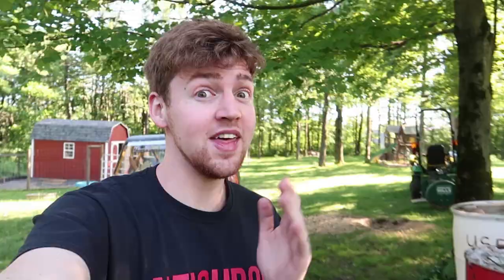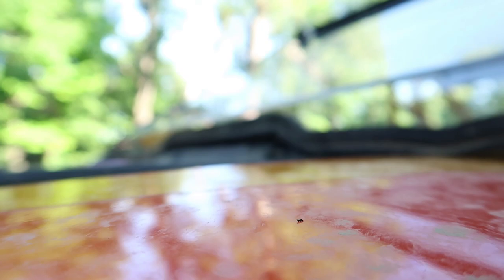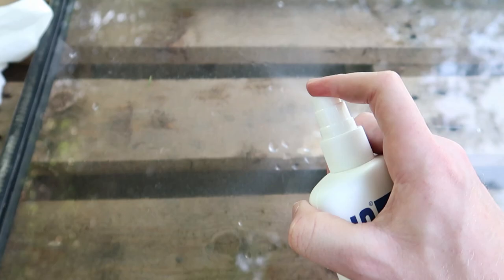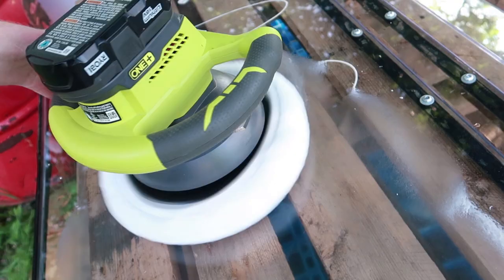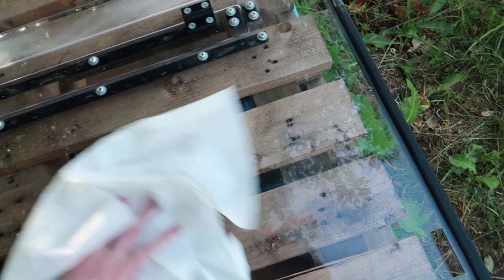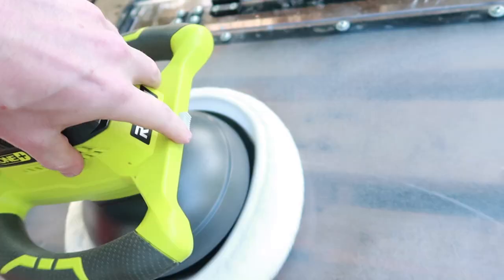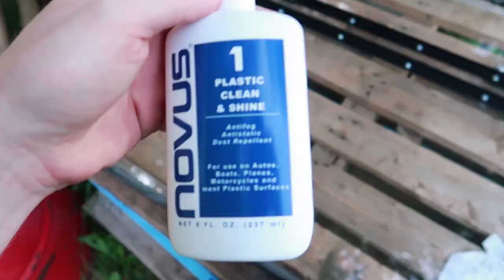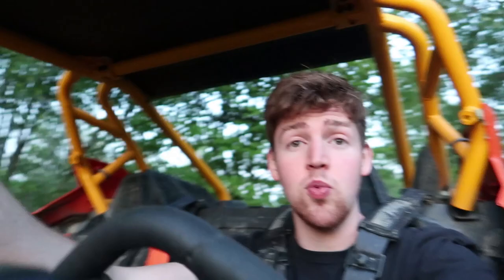How To Remove Scratches From A Side By Side Windshield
Is your side by side windshield all scratched up? This video will show you how to buff and remove any scratch or scuff from your side by side windshield.

Plexiglass
rzr
polaris
canam
can am
sxs